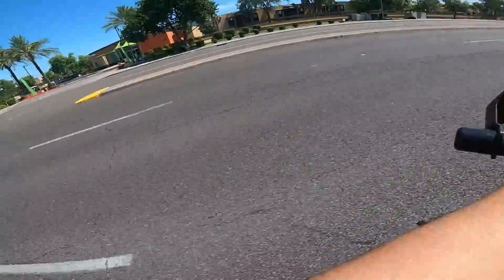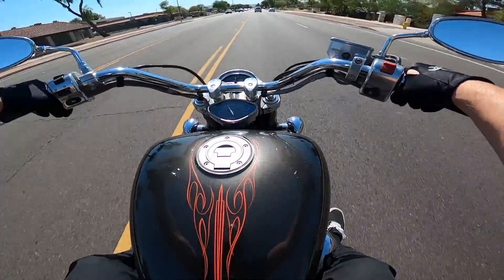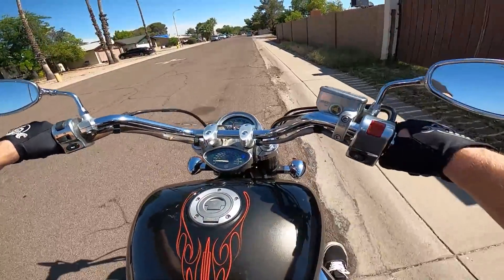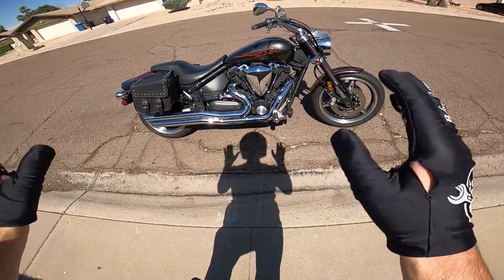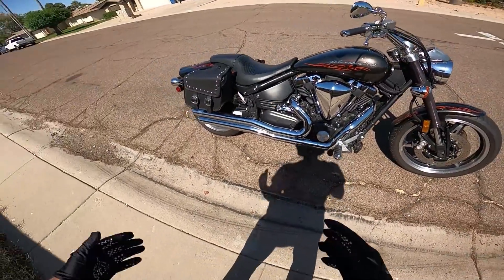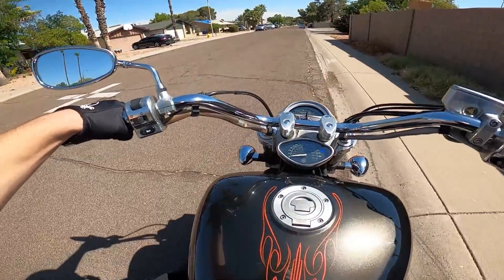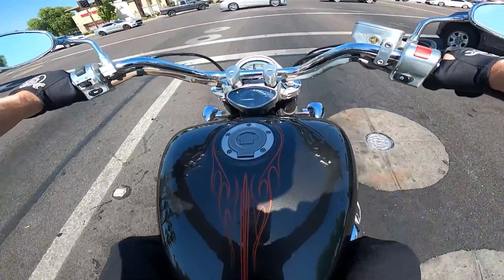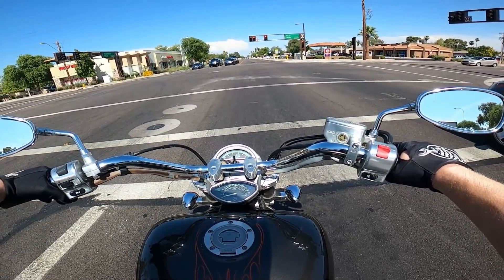Buy or Bust? Insane Yamaha Warrior 1700 Muscle Cruiser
Today we're checking out a used 2002 Yamaha Road Star Warrior 1700. This was Yamaha's flagship muscle cruiser for a good number of years. The bike has a 102 ci (about 1680cc) air cooled V-Twin engine. It's a 5 speed with inverted front forks and dual disks in the front. It's not necessarily the gnarliest of all the muscle bikes; however, it's one of the best in my opinion due to the superb handling and aggressive looks. Let's see if this one will be added to the collection.

tag: yamaha vstar v star roadstar road star warrior 1700 muscle bike hot rod first ride sound vance & hines exhaust

How Much I Make Doing YouTube I Load My Motorcycles (Big Boy Ramps) To Ride on One Wheel One Wheel Riding How To Buy Used Motorcycles